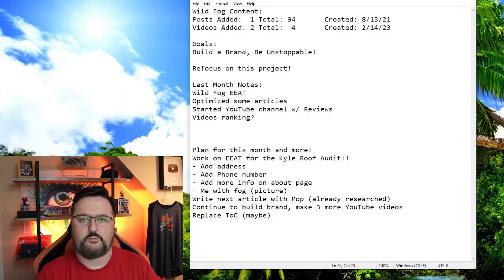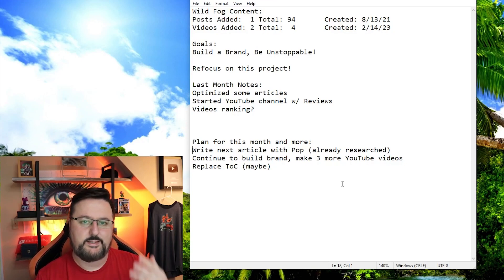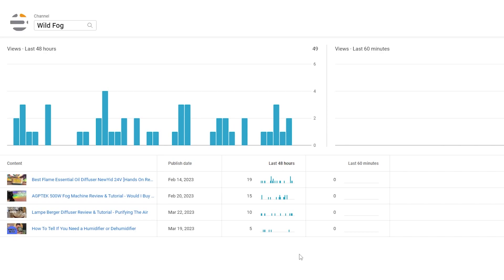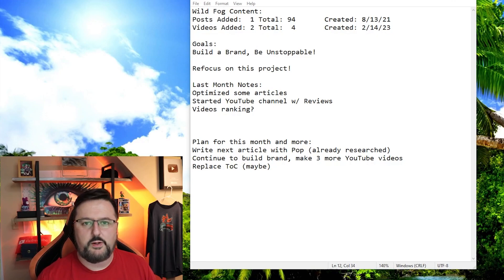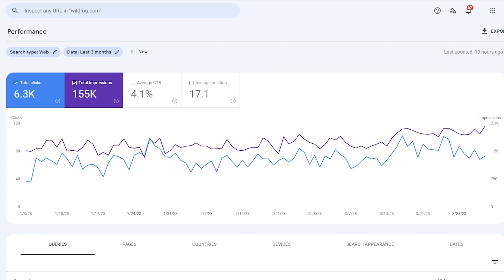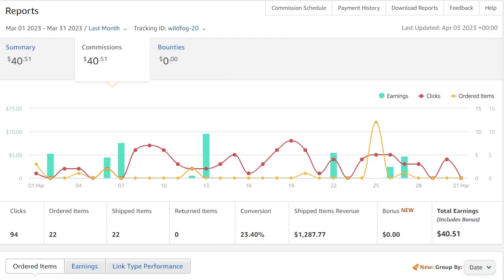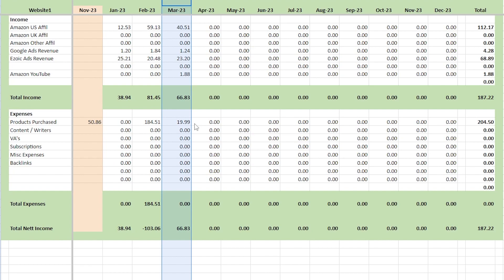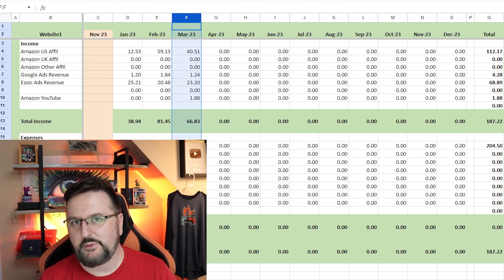Wild Fog Updated - $1,000 By End Of Year? Income Report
and how it did in March 2023 from multiple revenue streams- let's go over them now.

My Tools:
1️⃣ Surfer SEO (Helps articles rank):